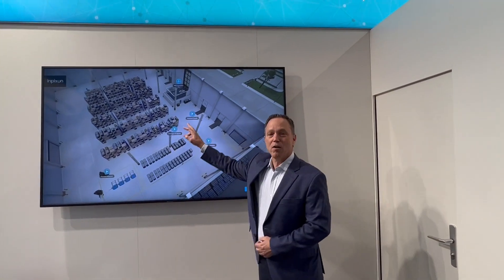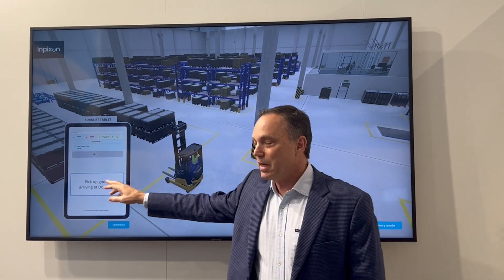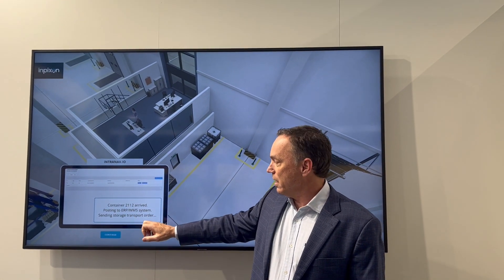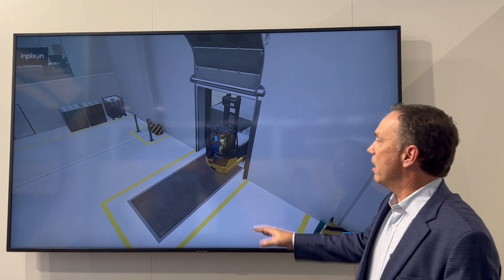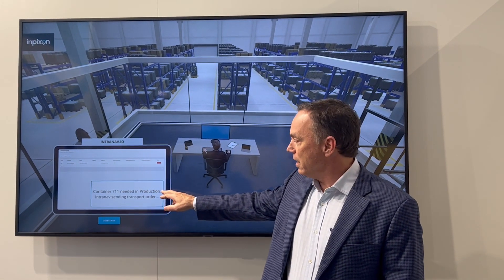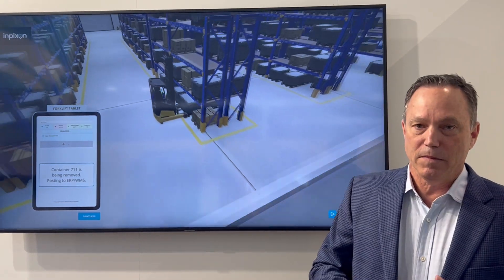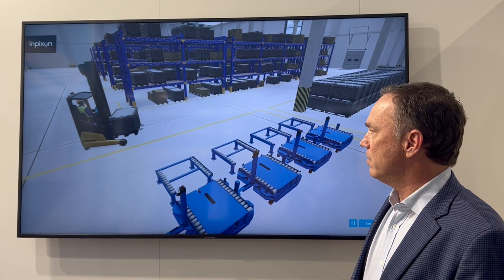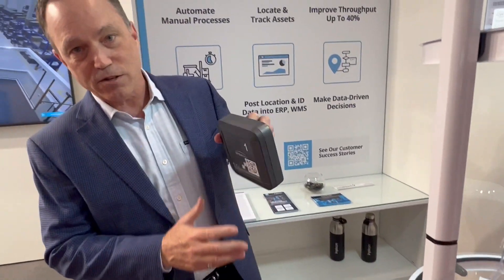Inpixon Smart Warehouse 3D simulation demo at tradeshow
Visualize your Smart Warehouse in action with this 3D simulation, as demo'ed at a logistics tradeshow.

Inpixon helps industrial facilities solve the problems of low productivity, inefficient processes, and dangerous conditions. Inpixon provides location intelligence solutions that eliminate search times, automate processes, and enhance safety. We enable companies to take advantage of Industry 4.0, digitization, and automation to increase revenue, cut costs, and reduce risk.

Unlike other companies that provide just a piece of the puzzle, which forces you to hobble together a multi-vendor solution, Inpixon provides everything you need -- hardware, software, services and more.

Inpixon's multi-technology, real-time location system (RTLS) gives you visibility and control. With more than 30 years developing location technologies, Inpixon is a proven and recognized industry leader, with marque customers around the world.